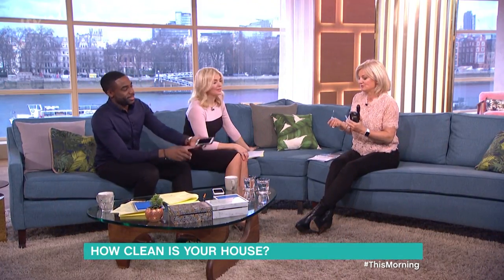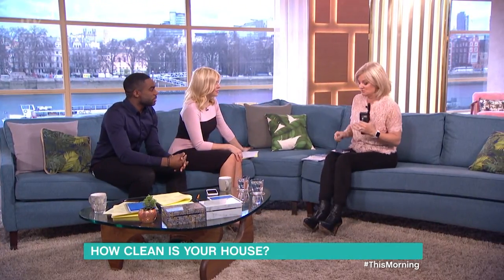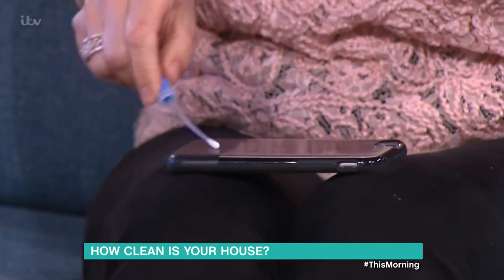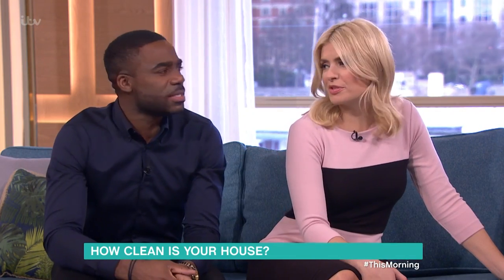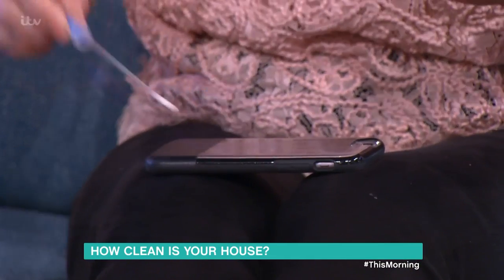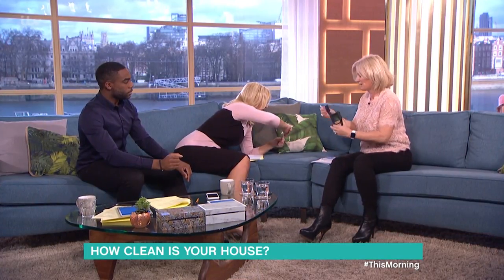Alice Beer Tests How Clean the This Morning Sofa Is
The results aren't great.